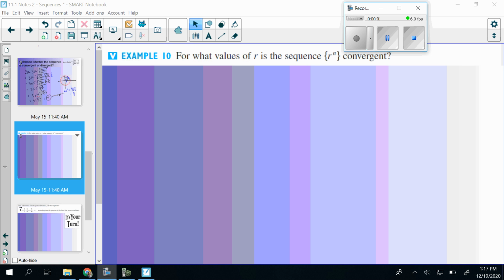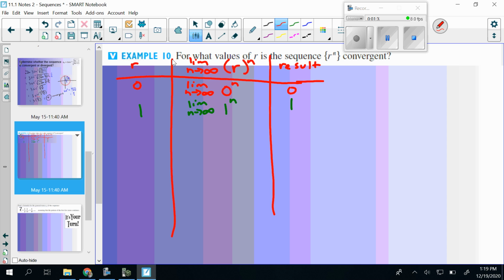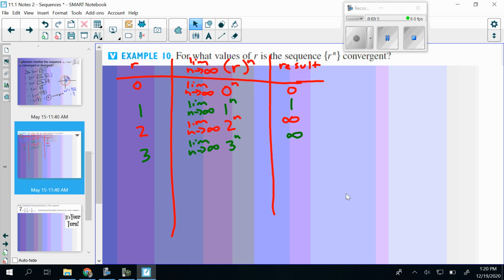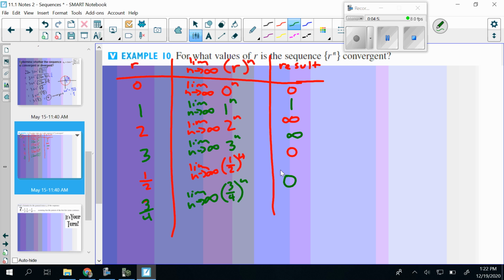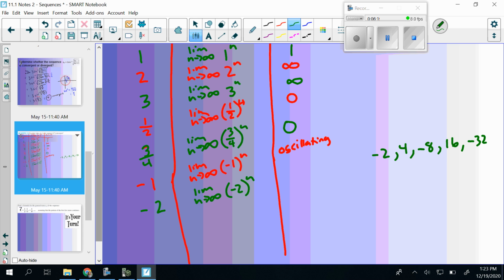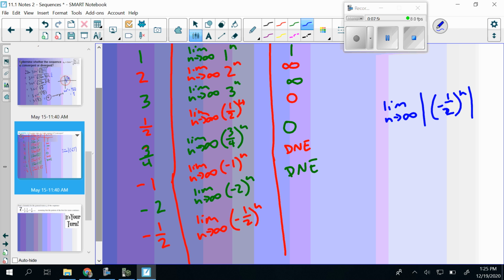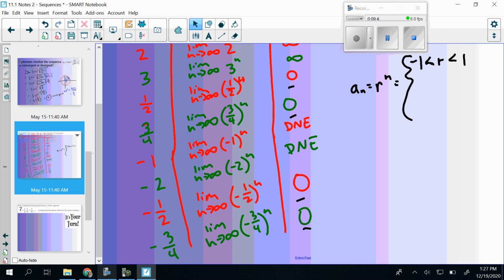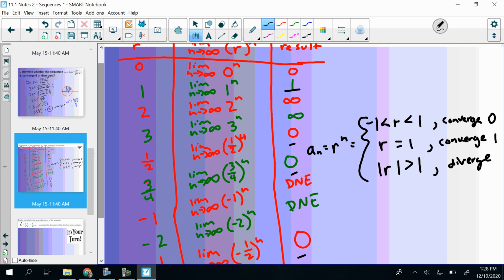Convergence of r^n